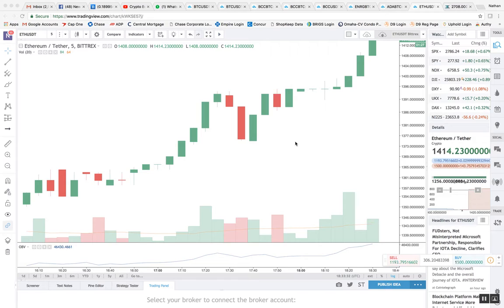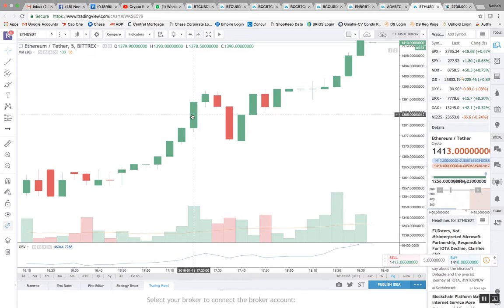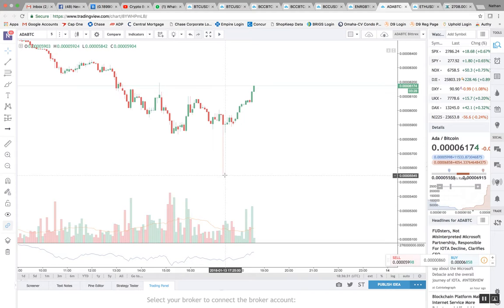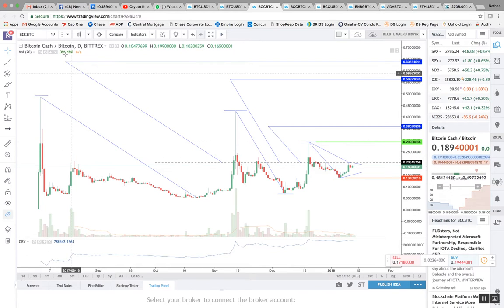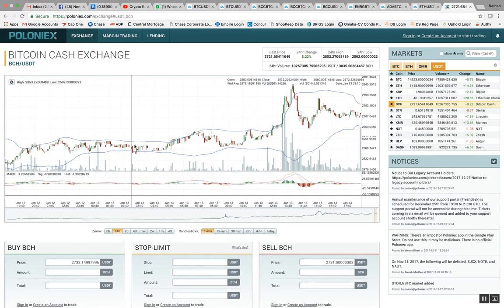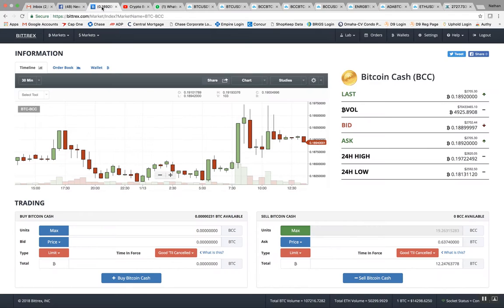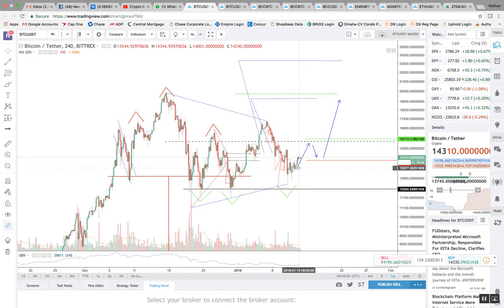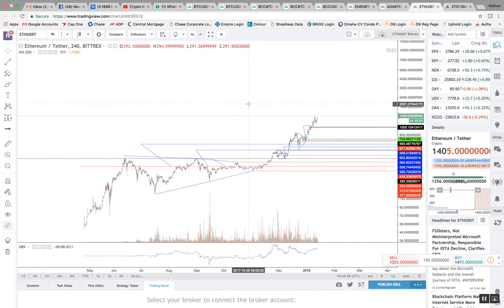Trading Basics 1: Price Action, Trends and Candles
Trading price action, trends and introduction to candles.